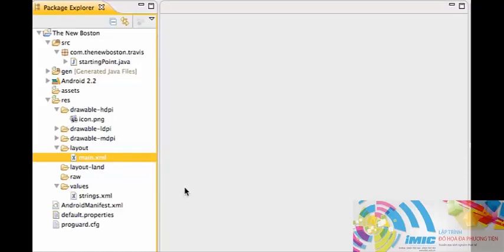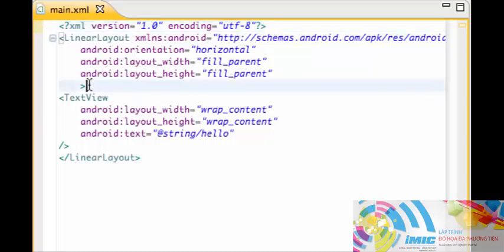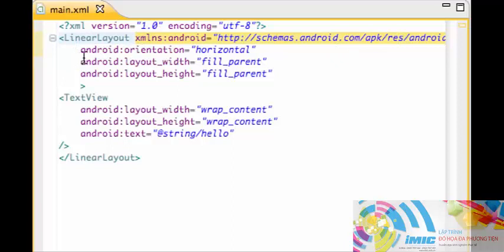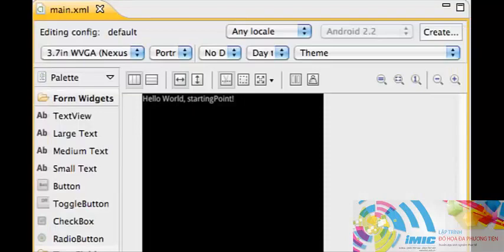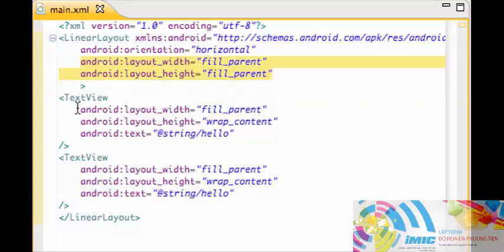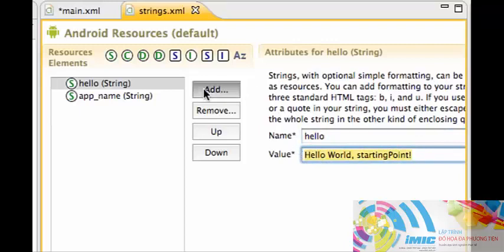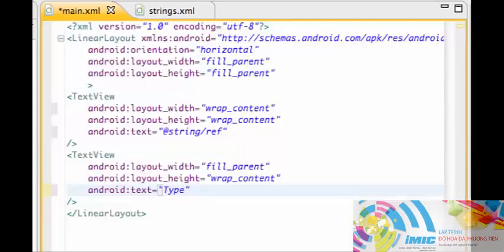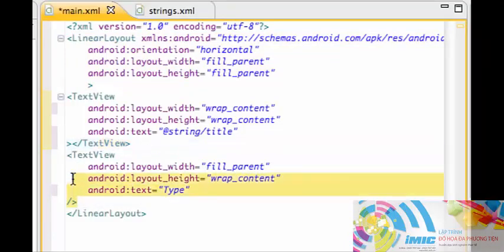Lap trinh Android App 6 Introduction to Layouts in XML